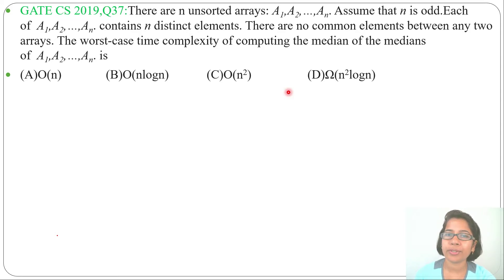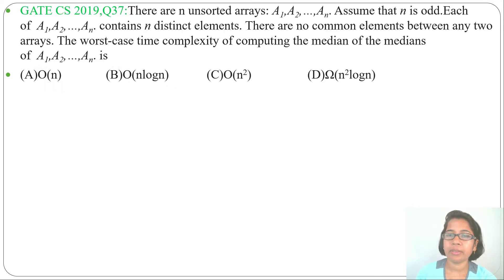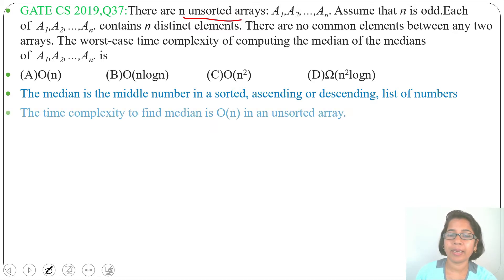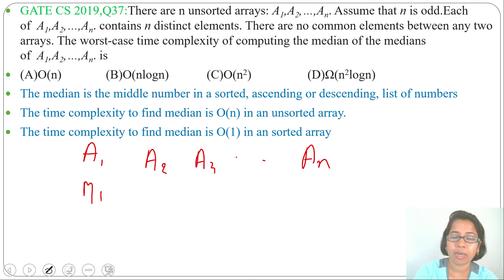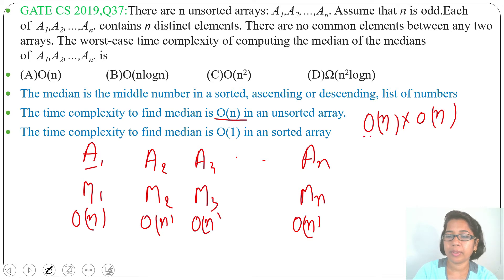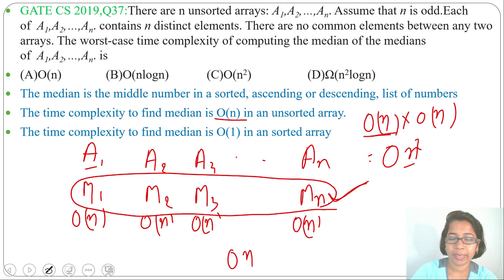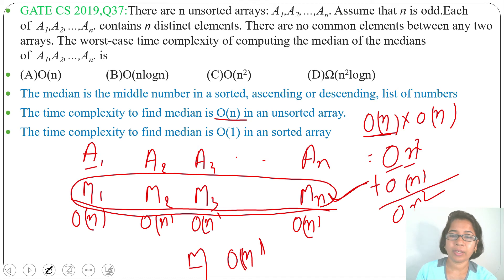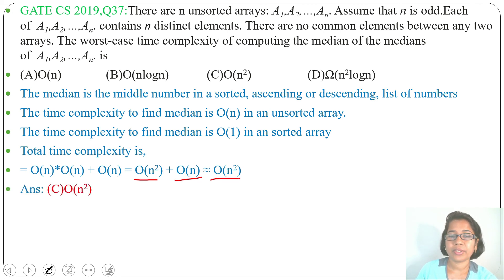GATE CS 2019,Q37:There are n unsorted arrays: A1,A2,…,An. Assume that n is odd.Each of A1,A2,…,An.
GATE CS 2019,Q37:There are n unsorted arrays: A1,A2,…,An. Assume that n is odd.Each of  A1,A2,…,An. contains n distinct elements. There are no common elements between any two arrays. The worst-case time complexity of computing the median of the medians of  A1,A2,…,An. is
(A)O(n)
(B)O(nlogn)
(C)O(n^2)
(D)Ω(n^2logn)
Ans: (C)O(n^2)